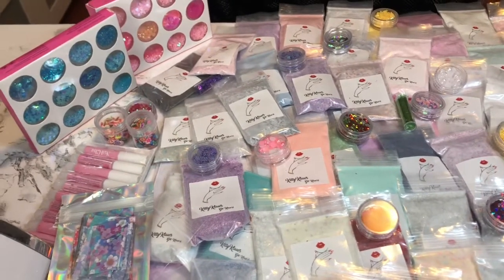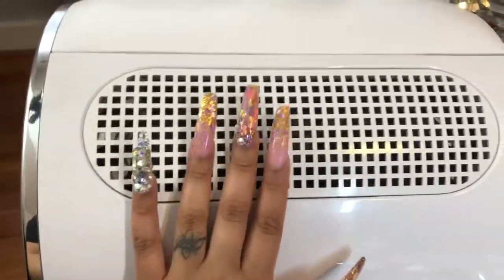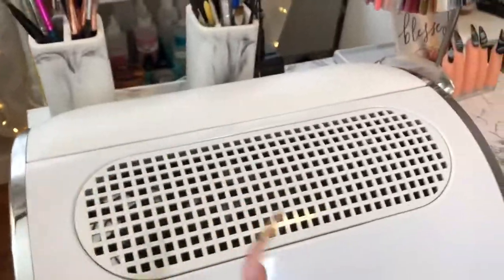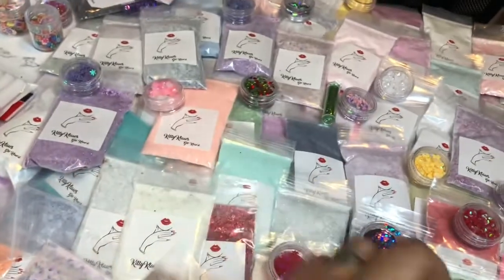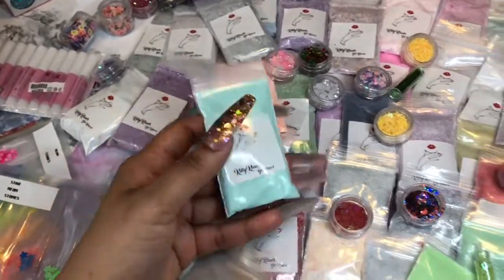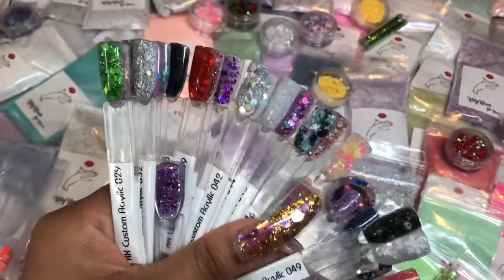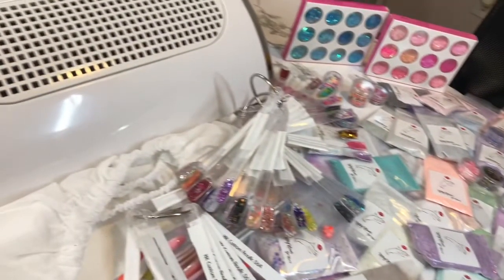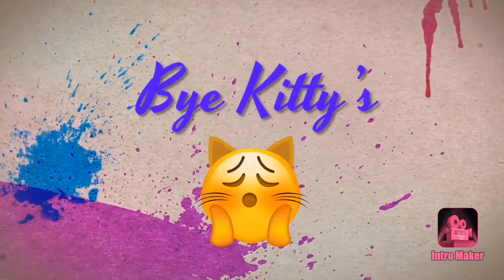1000 SUBS !!!!! 🙌🏽🙌🏽🙌🏽🙌🏽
Hey Kitty's...

Love you Kitty's
You are all awesome and I can't say thank you enough to all my supports.

1. Be a Subbie!!

I WILL POST A PICTURE OF THE GIVEAWAY ON MY IG

3. REPOST the giveaway picture to your own personal IG Page

4. Tage me @kittyklaws18 &

6. Once you have done that, head back to my IG and leave a comment saying "DONE"